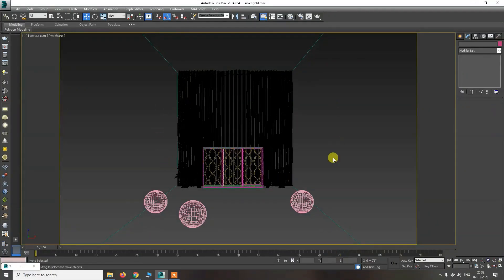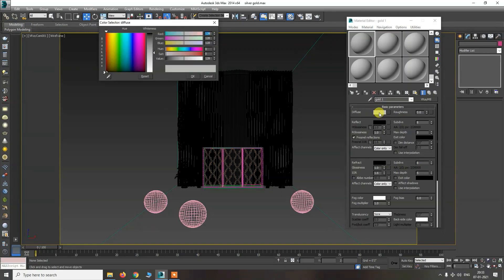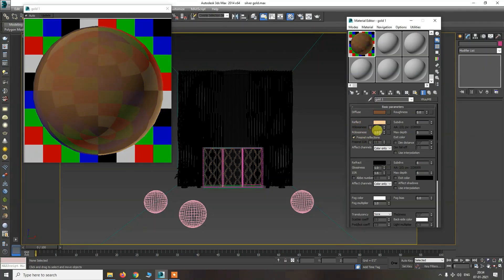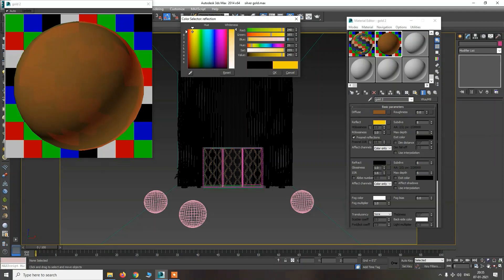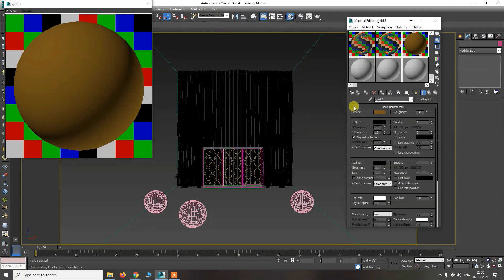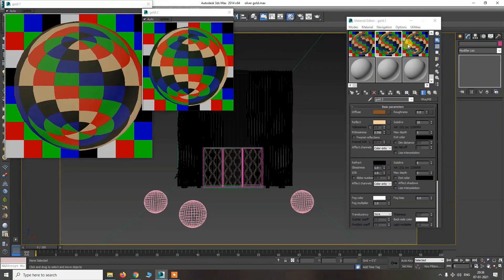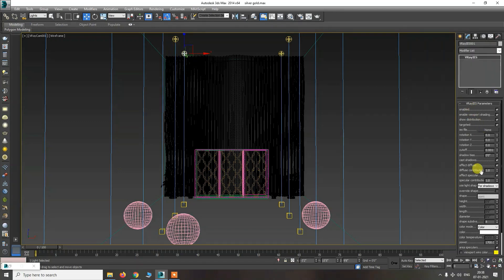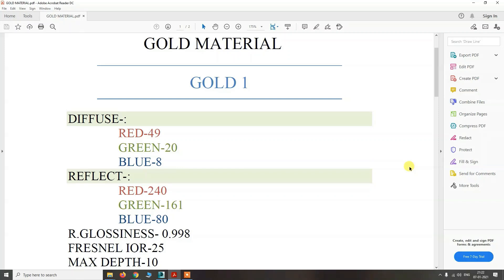3ds Max V-Ray Realistic Gold Material Tutorial [Deepakverma]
Learn how to create a realistic gold material in 3ds Max using V-Ray with expert tips on reflections, glossiness, and lighting.
This tutorial covers material settings, texture adjustments, and rendering techniques to achieve a high-quality gold finish.
Perfect for architectural visualization, product design, and jewelry rendering, ensuring a professional and photorealistic look.

⏰ Course Start Date: Every Month 10th, 20th